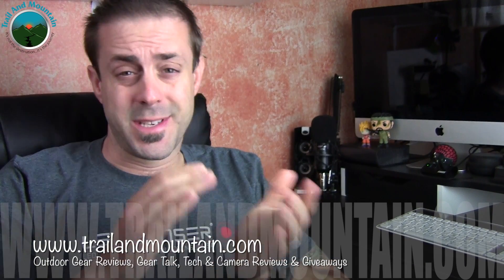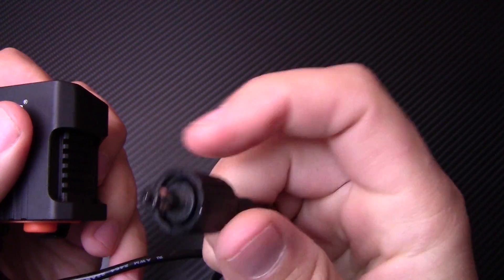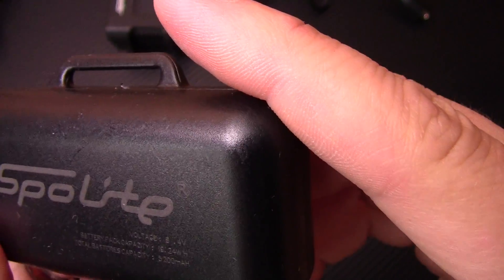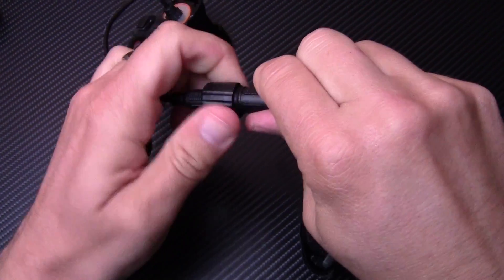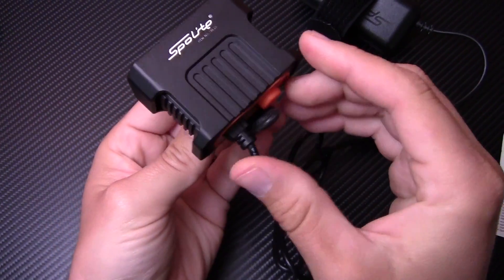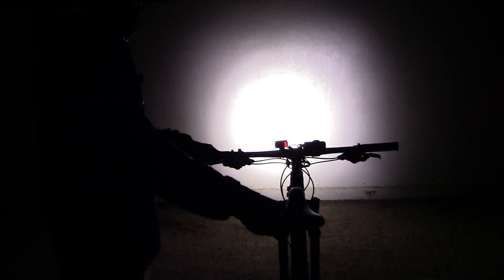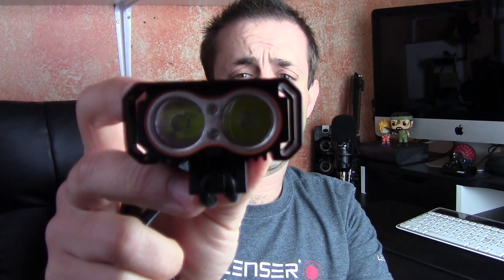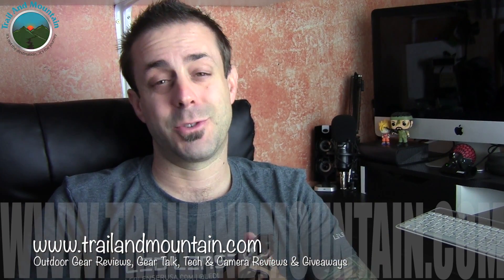SPOLITE BL26 2200 Lumen Bike Light Review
I did some night riding last night here on the Central Coast where I live and the light did well. The battery lasted 1.5 hours on high so as for a very entry level light the SPOLITE did pretty good. I don't think that its a true 2200 lumen light but it is very bright and the price is perfect for someone who is looking for a bright inexpensive light to ride at night or for commuting

Keyboard:
Logitech Wireless Solar Keyboard K750
Headphones:
Sentey Bluetooth Wireless Headphones
Backdrop:
Cowboy Studio Photo Muslin Background
Lighting:
LimoStudio 700W Softbox Lighting